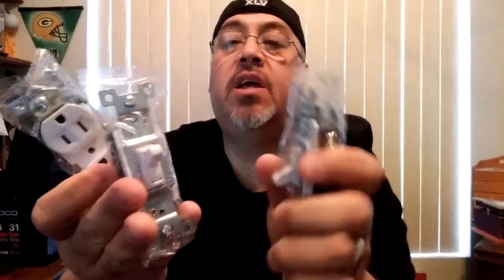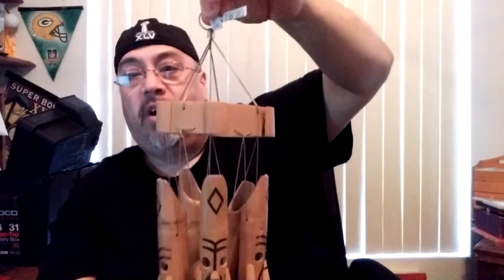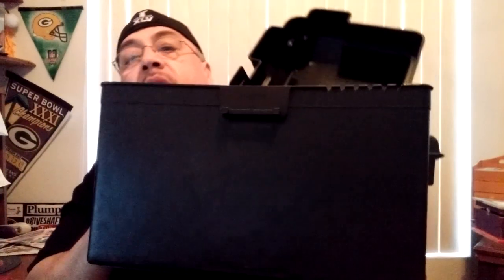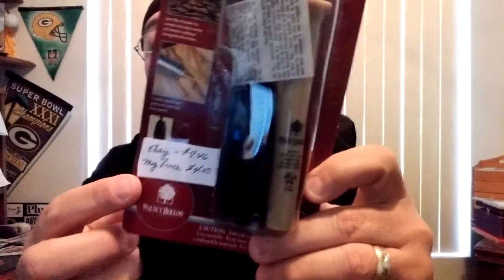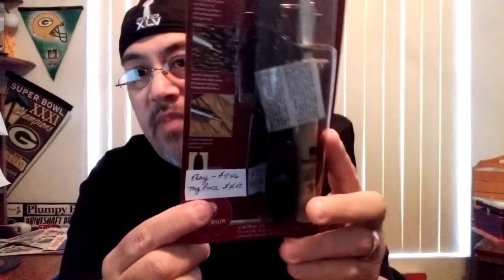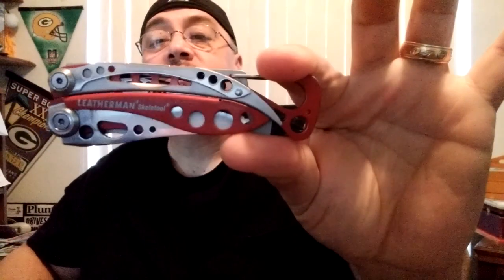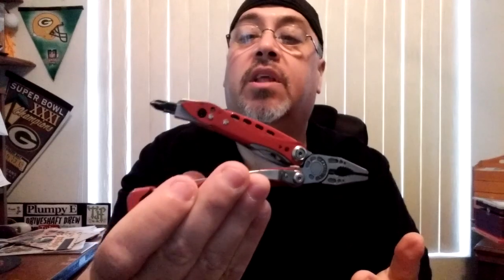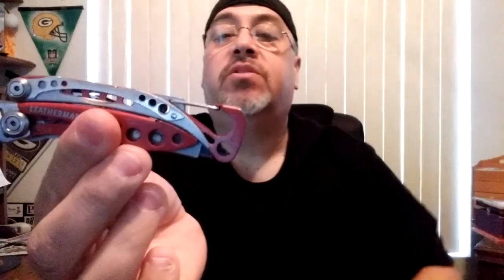Yard Sale Finds 3-9-19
I hit a few local yard sales today and these are the things i found!